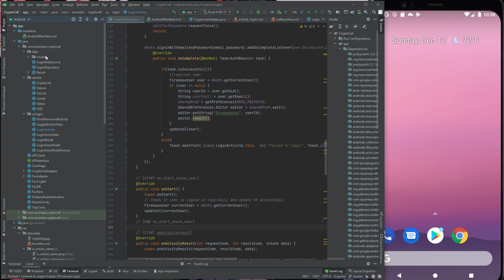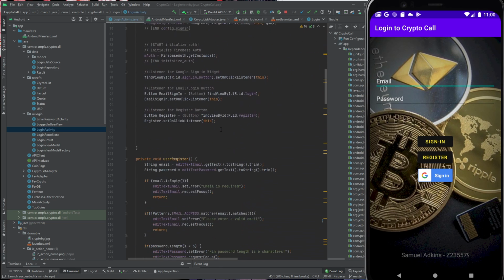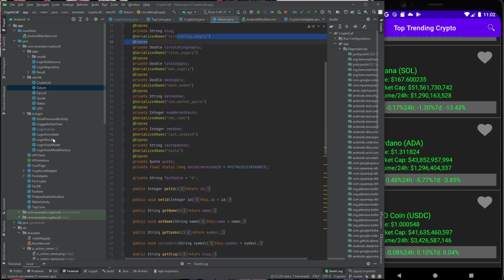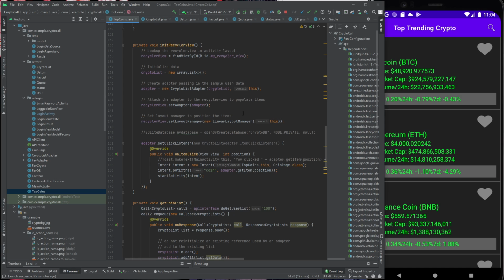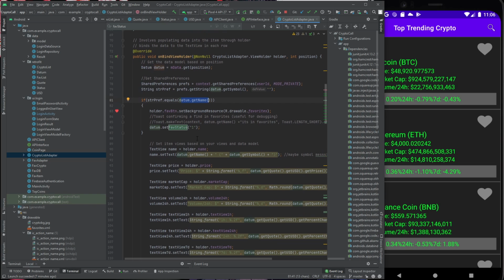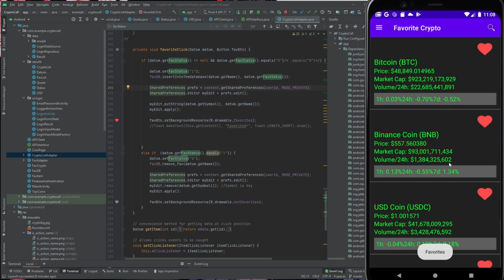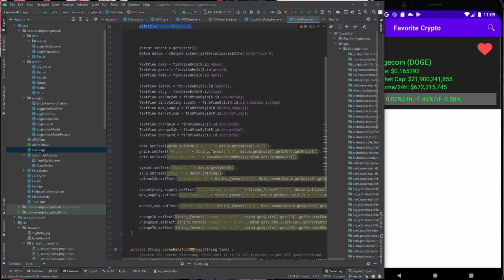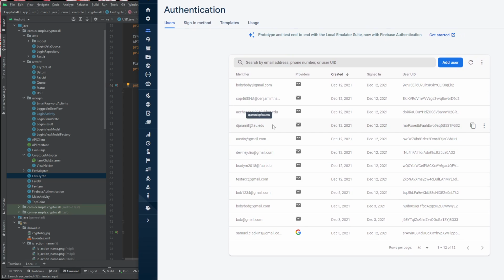Mobile App Projects - Fall 2021 - Crypto Call - Live Demo and Code Walkthrough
Watch at 2x speed.

Developed by:
Samuel Adkins
Z23557914

Part of:
Mobile Application Part of Fall 2021 FAU - COP 4655 Mobile App Projects Class